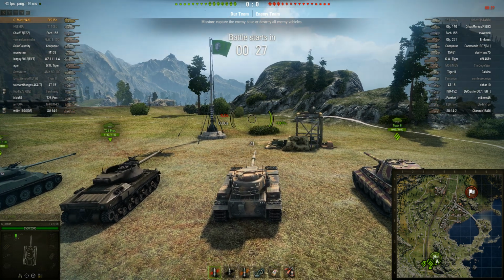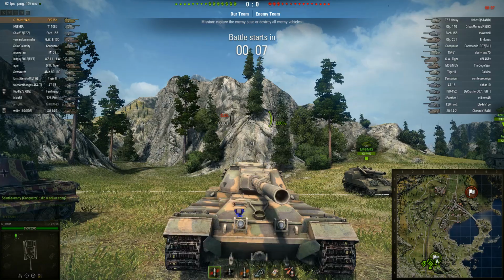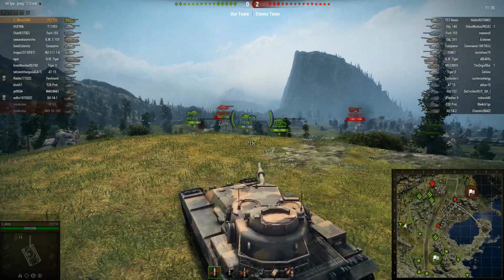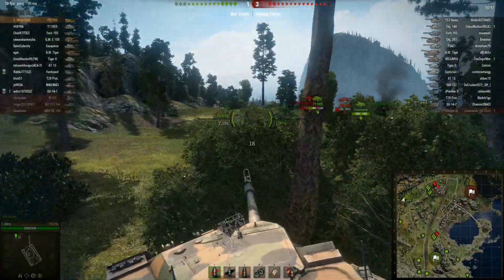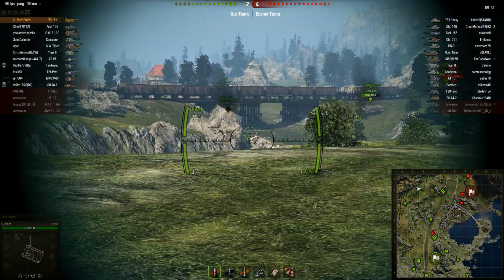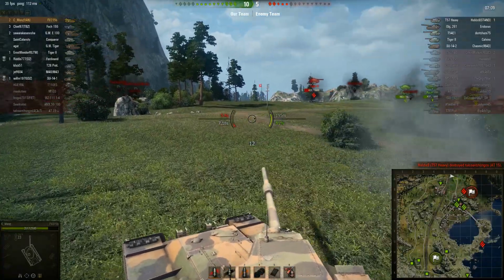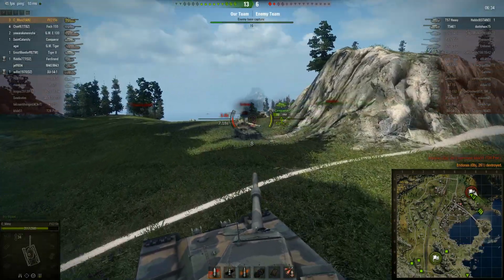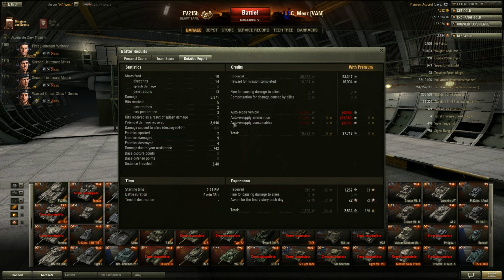World of Tanks Commentary: FV215b Serene Coast 3,371 Damage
World of Tanks Commentary for the tier 10 British heavy tank FV215b on Serene Coast.  I ended up receiving a decent amount of damage and also dished out 3,371 damage.  For a tank like the FV215b that has limited gun depression and plays poorly on a map with as many hill as Serene Coast this match turned out better than expected.